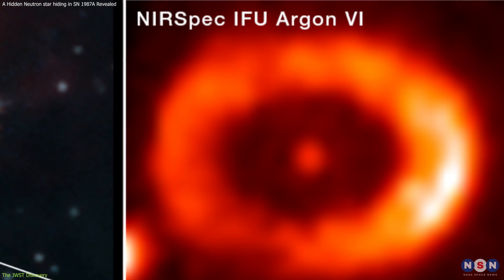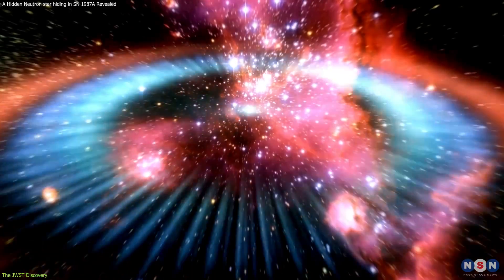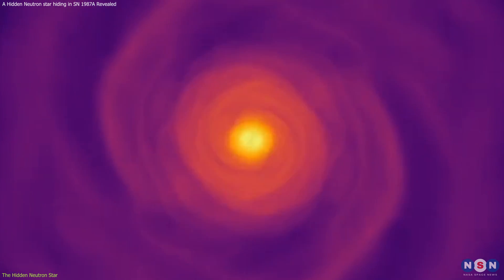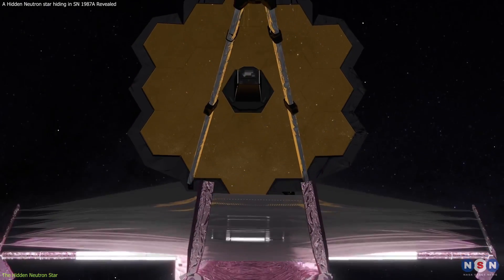A Neutron Star in the Dust: Webb’s Incredible Discovery inside SN 1987A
In this video, I tell you about the discovery of a neutron star in the supernova SN 1987A by the James Webb Space Telescope. A neutron star is the ultra-dense remnant of a massive star that exploded in a supernova. A neutron star is so dense that a teaspoon of its material would weigh billions of tons. A neutron star is also so magnetic that it can generate beams of radiation that sweep across the sky like a cosmic lighthouse. A neutron star is, in short, one of the most fascinating and extreme objects in the cosmos. But finding a neutron star is not easy, especially if it’s hidden in the dust and gas of a supernova remnant. That’s why astronomers have been searching for one in SN 1987A for over three decades, without success. SN 1987A is the closest and brightest supernova observed in modern times, and it occurred in a nearby galaxy called the Large Magellanic Cloud. Thanks to the James Webb Space Telescope, or JWST for short, astronomers have finally found the best evidence yet for the existence of a neutron star in SN 1987A. The JWST is the most advanced and ambitious space observatory ever launched, and it has been operating since late 2023. The JWST is designed to observe the universe in the infrared part of the electromagnetic spectrum, which is invisible to our eyes, but can penetrate through dust and reveal hidden wonders. The JWST has a huge mirror, 6.5 meters in diameter, and a suite of sophisticated instruments that can capture stunning images and spectra of distant and faint objects. Using the JWST, astronomers have observed the infrared emission from the dust and gas in SN 1987A, and they have noticed something unusual. The emission is not symmetric, but rather skewed to one side. This suggests that there is something heating up the dust on that side, something that is very hot and very energetic. Something like a neutron star. To confirm this hypothesis, astronomers have also analyzed the polarization of the infrared light, which is a measure of how the light waves are oriented. They have found that the polarization is also asymmetric, and that it matches the expected pattern of a neutron star’s magnetic field. This is a strong indication that the neutron star is indeed there, and that it is spinning and emitting radiation, like a pulsar. This discovery is a major breakthrough for the field of astrophysics, as it reveals the origin and nature of the neutron star, as well as the fate of the massive star that exploded in SN 1987A. It also demonstrates the incredible capabilities of the JWST, and the collaborative efforts of the scientific community. In this video, I explain how the JWST detected the neutron star, what are the properties and origin of the neutron star, and what are the implications and future prospects of the discovery.

Chapters:
00:00 Introduction
01:21 The JWST Discovery
04:57 The Hidden Neutron Star
10:38 Outro
11:25 Enjoy

Best Telescopes for beginners:
Celestron 70mm Travel Scope

Celestron 114LCM Computerized Newtonian Telescope

Celestron – StarSense Explorer LT 80AZ